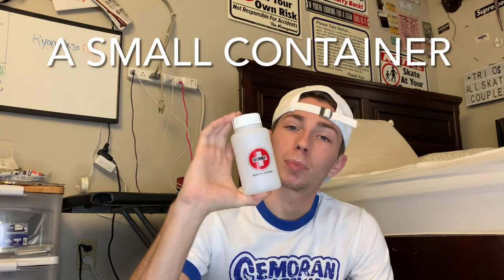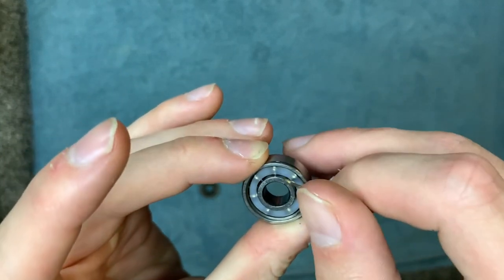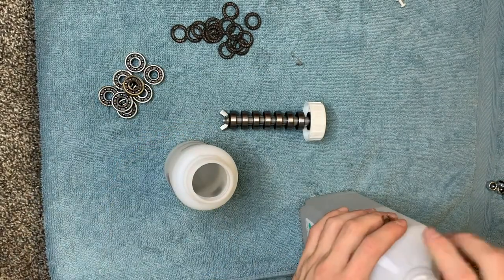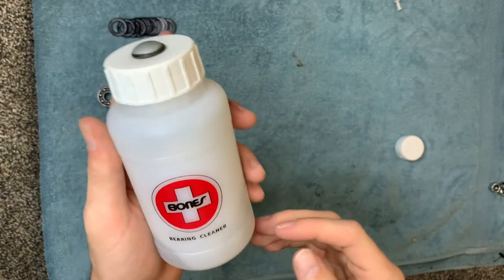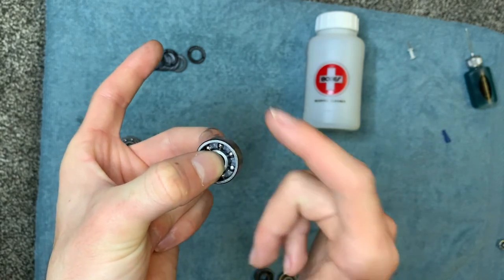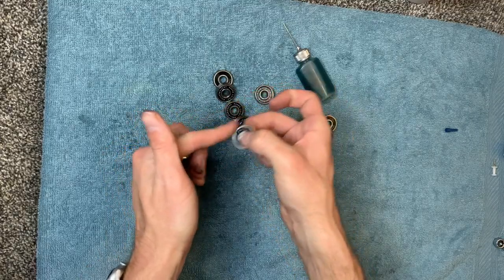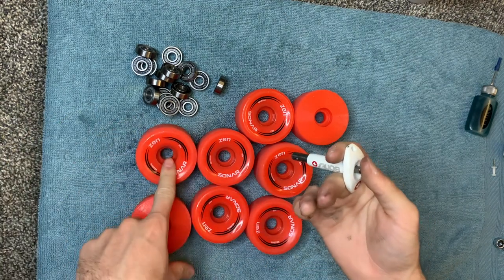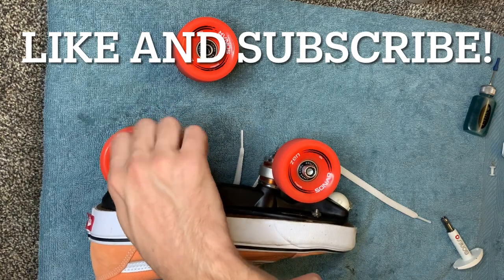How to clean skate bearings, basic skate maintenance!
How to clean skate bearings, proper tools and what you will need!
Clean skates
Location Forrest family fun center Taunton ma